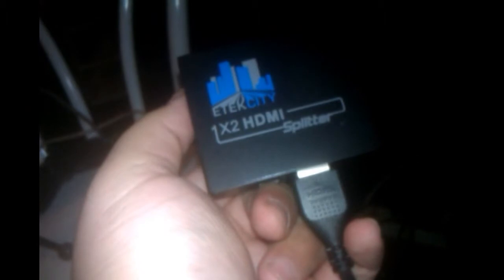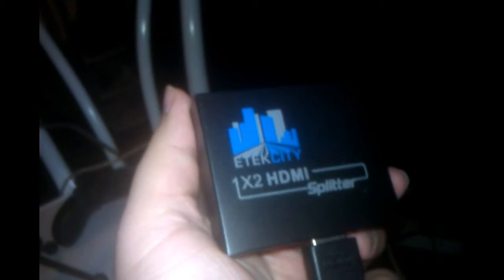MY GAMING SETUP